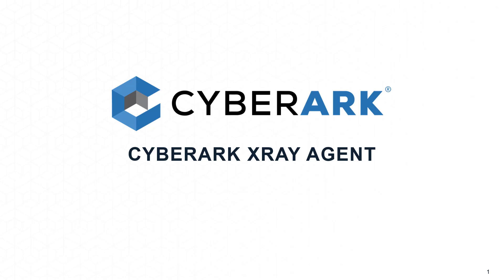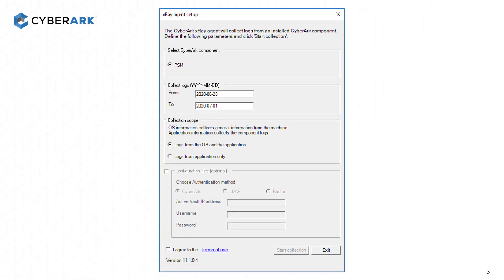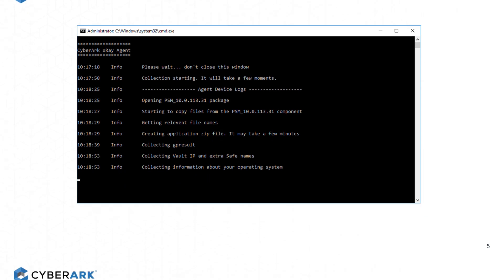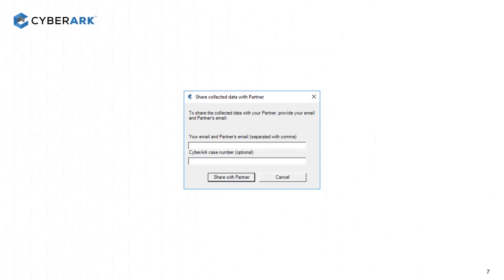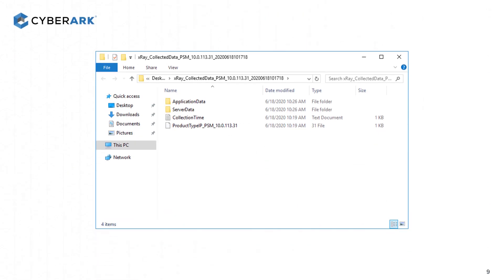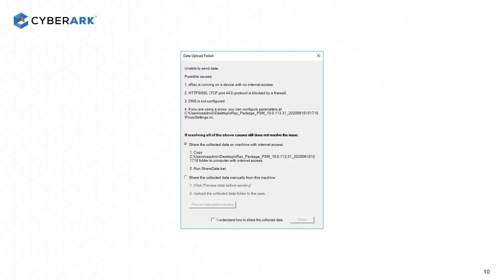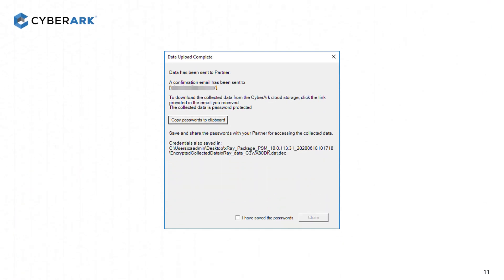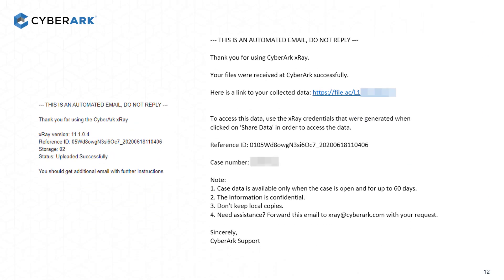Secure Data Collection, Encryption and Access - Cyberark xRay Agent Tutorial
CyberArk xRay Agent is designed to run as a portable tool on Windows components, to easily collect all needed information in one simple process. It will allow you to share the collected data with your Partner or CyberArk, knowing that it is safely encrypted during transfer and at rest.

In addition, when sharing with CyberArk, shared data is linked to a case to allow Enterprise Support easy and secure access to the collected data.